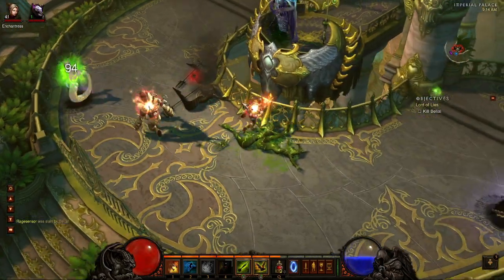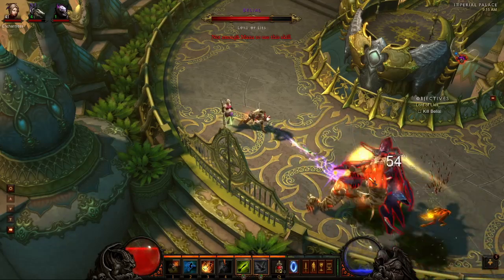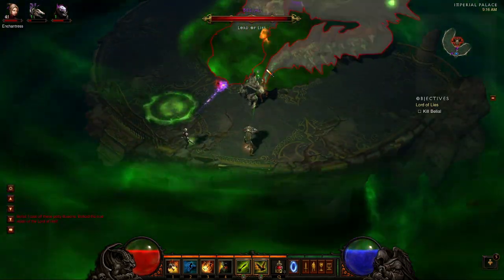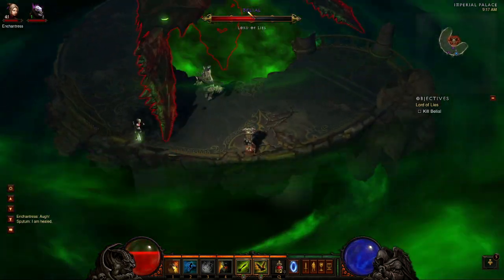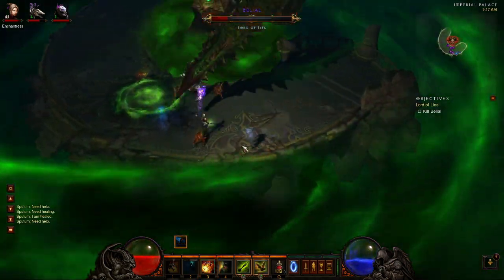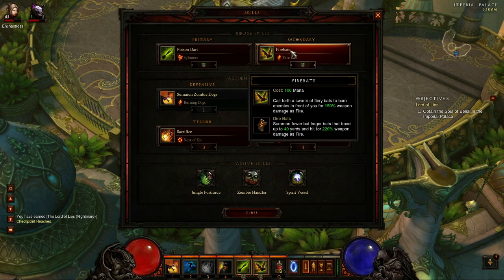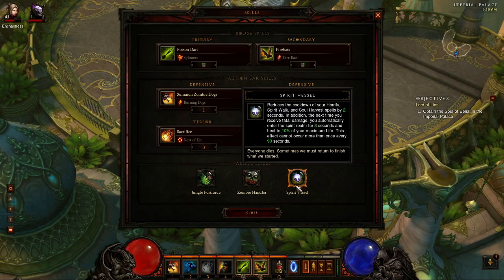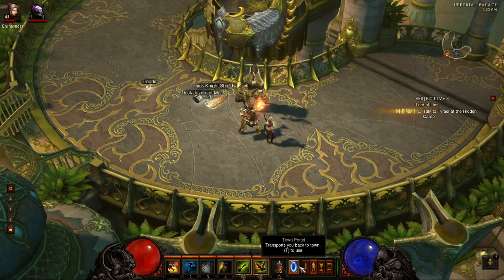Diablo 3: Gameplay - Act 2 Final Boss! BELIAL - Nightmare - Witch Doctor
Cereal Snax shows us his build for defeating Belial in Nightmare mode playing a witch doctor in Diablo 3!